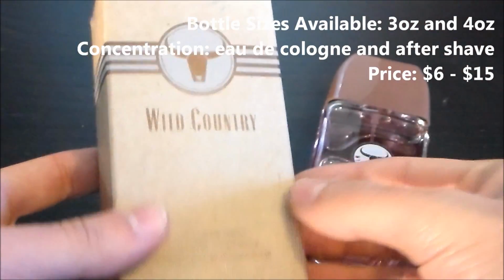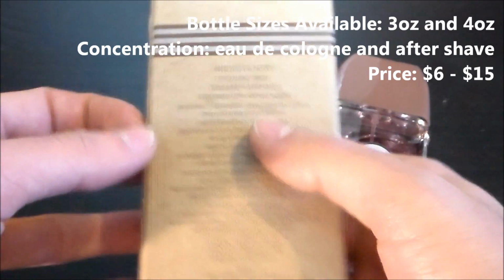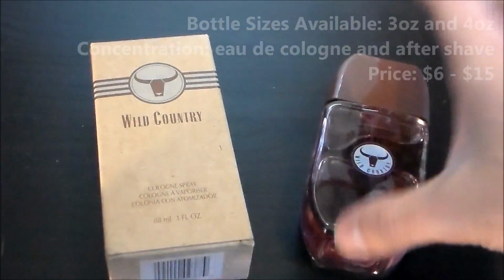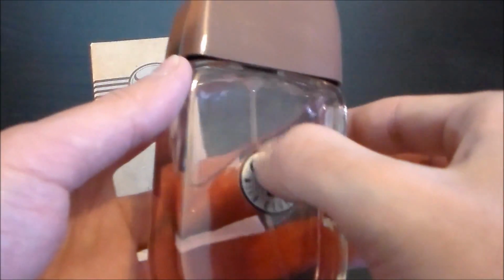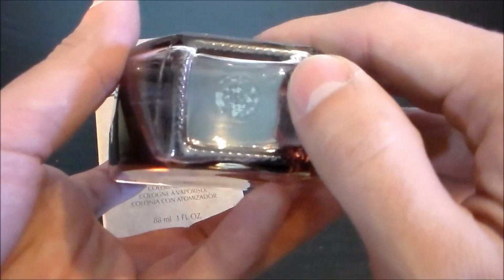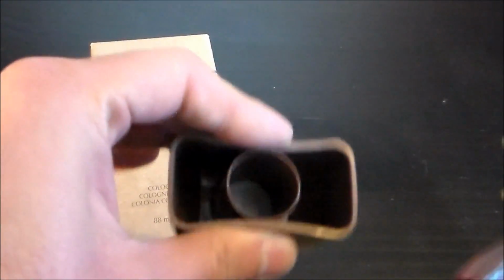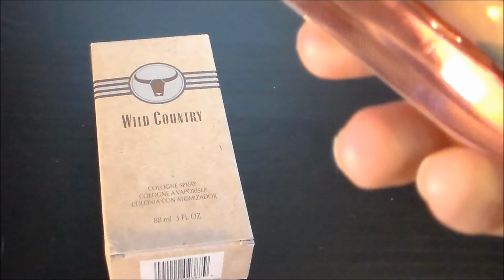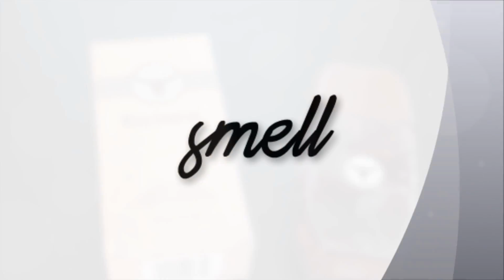Wild Country by Avon Fragrance / Cologne Review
Presentation: 0:48 | Smell: 1:28 | Rating: 3:27

Bottle sizes available: 3oz and 4oz
Concentration: Eau de cologne and after shave